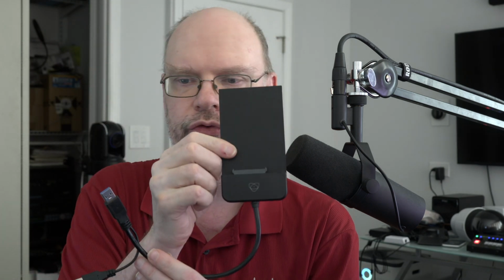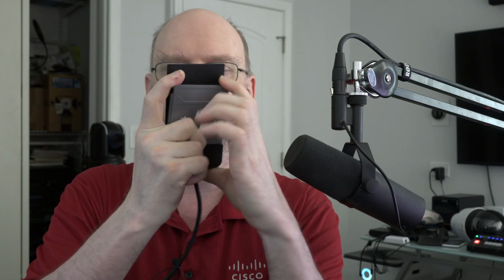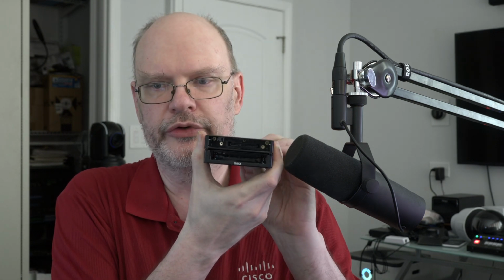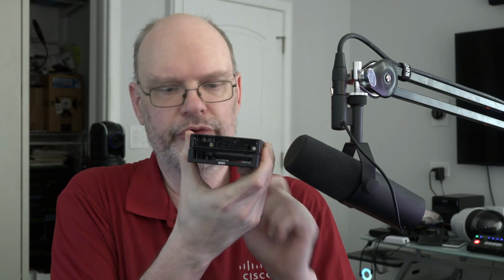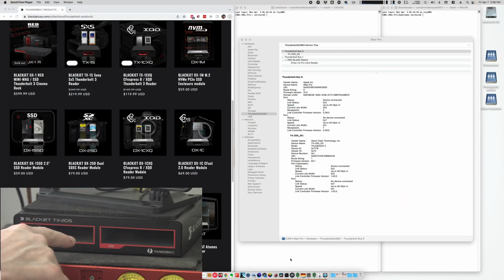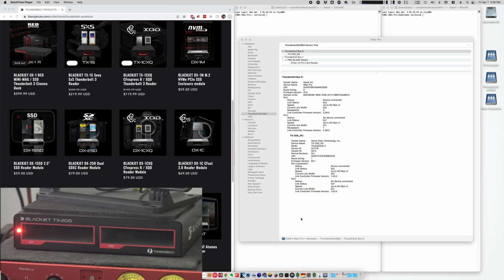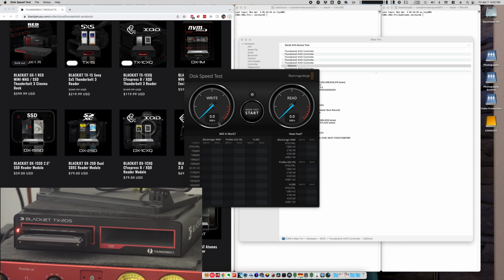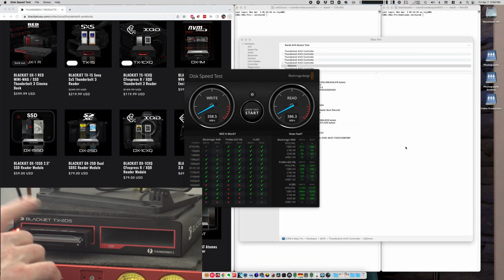BLACKJET TX-2DS with DX-1AT Atomos Reader First Look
A quick first look at the BLACKJET TX-2DS from Atech Flash Technology, along with the DX-1AT Atomos SSD reader module.